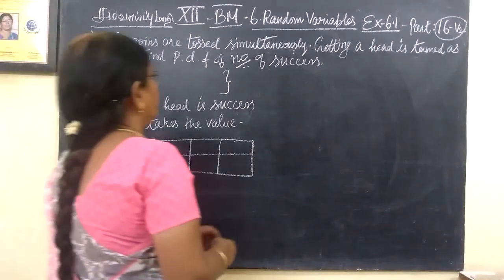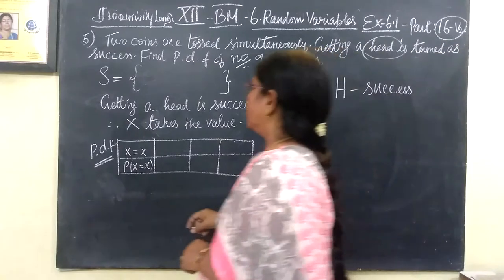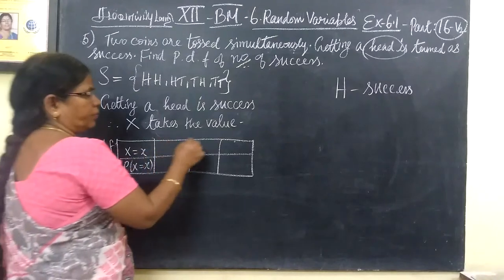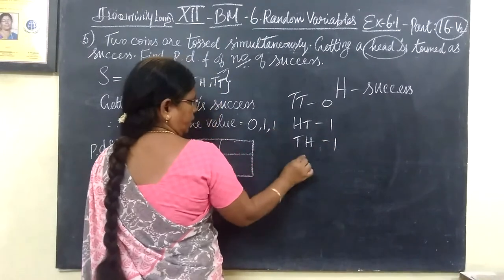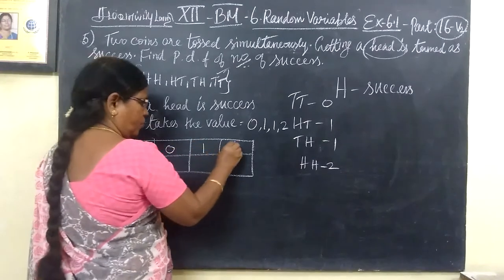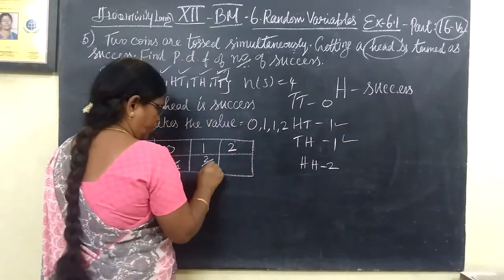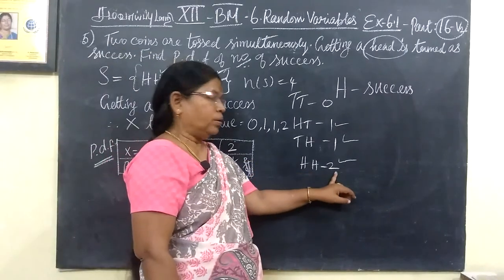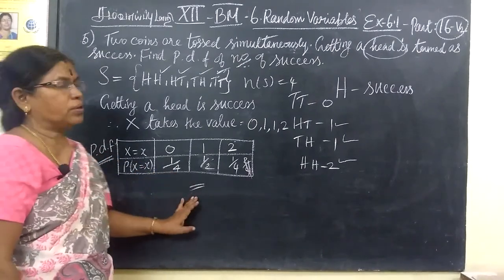12- BM [16-V2] Ex-6.1-5 Random variables சமவாய்ப்புமாறி Gomathi maths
12- BM [16-V2] Ex-6.1-5 Random variables Gomathi maths
சமவாய்ப்புமாறி